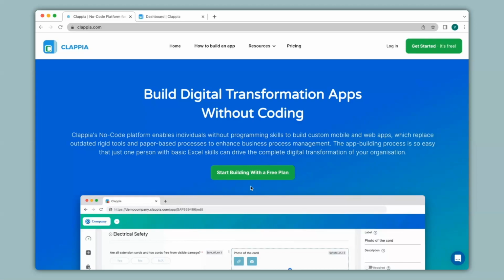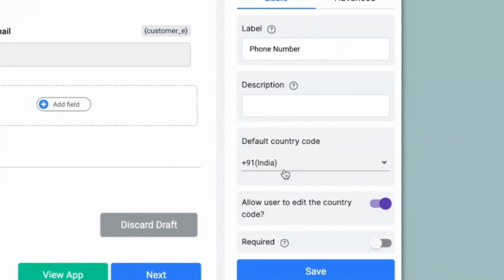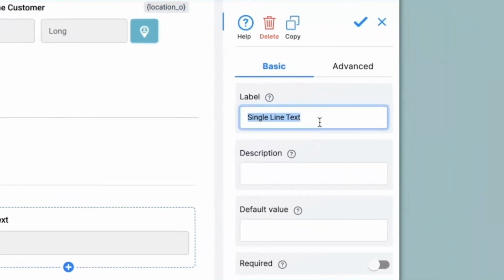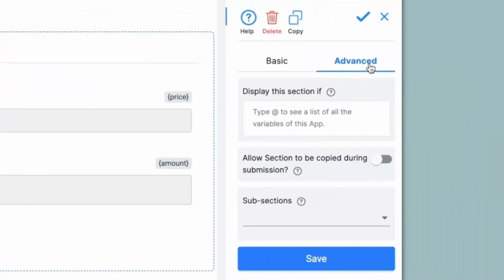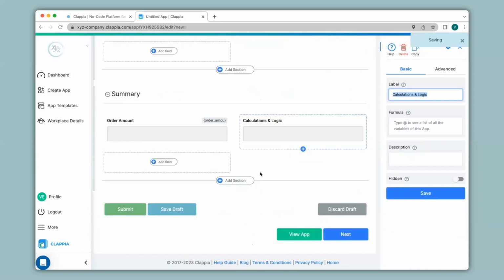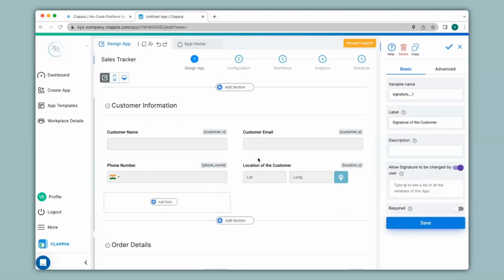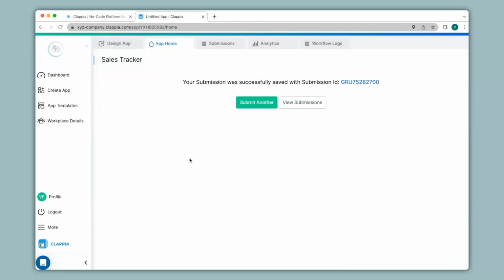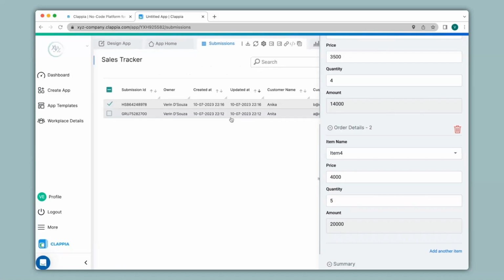Custom Salesperson Tracking App ● Clappia Use Cases ● No-Code Low-Code Platform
In this comprehensive tutorial video, we'll guide you through the process of building a Salesperson Tracking App/Software using the Clappia No-Code Low-Code platform.
Every business, company or organisation has an organised service structure that maximises productivity and quality of field service. Field Force Management is that aspect of workforce management where a business professional has to manage a staff of sales force who are selling products to customers face-to-face, collecting information by getting forms filled out by consumers etc, who are doing their jobs out on the field.

Learn step by step how to simplify and automate your Field force management process with Clappia.
Here we have taken the example of Field Sales Tracker. For creating attendance trackers for field force management, you can check out this video tutorial

Unlock the potential of efficient field force management and elevate your data collection to the next level. With Clappia's intuitive No-Code platform, you can easily create customised apps tailored to your specific needs, no coding expertise required. It's as simple as working with Excel sheets!

Discover the power of Clappia as we demonstrate the seamless app creation process for the web, Android, and iOS platforms. Say goodbye to time-consuming manual processes and embrace the efficiency of automated field force tracking.

Join us now and visit our to get started instantly!